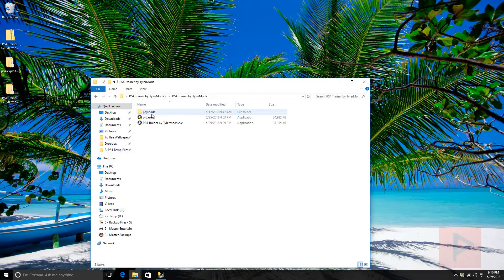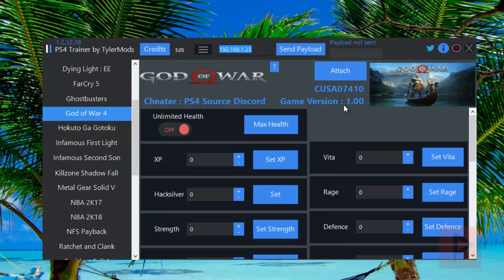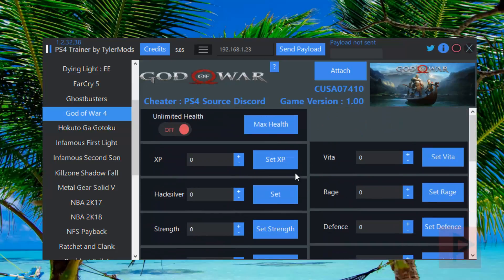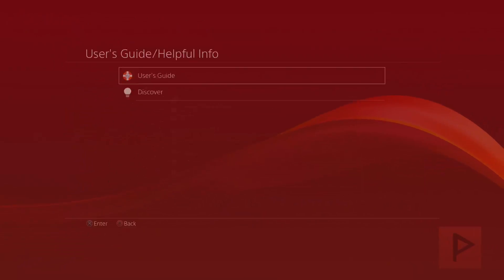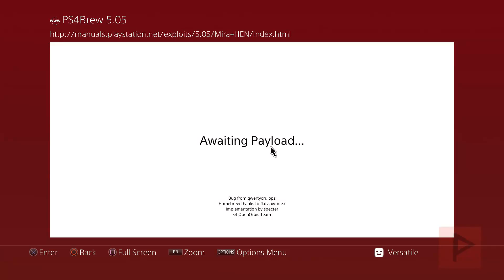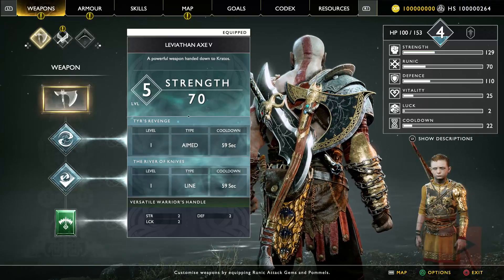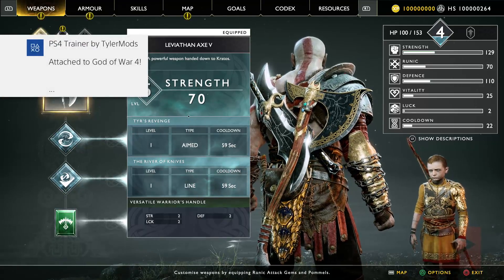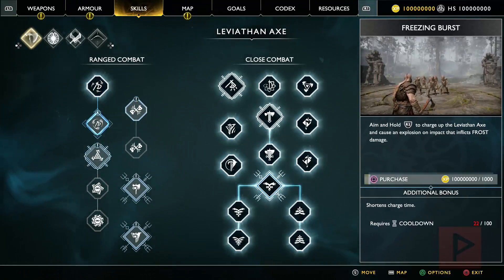[How To] Edit God of War Stats On 5.05 PS4 Using Tylermods PS4 Trainer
Today's tutorial I will show you how to have some fun with modifying your stats in God of War in realtime using the PS4 trainer program by Tylermods. It's really simple to use, assuming it doesn't crash and you can get it to attach to the PS4 correctly.

For ease of use, I have uploaded the program for you guys so you don't need logins to download from the original forum where this came from. Enjoy!